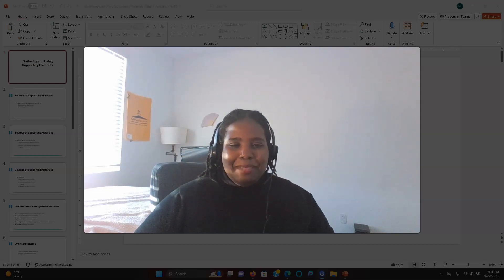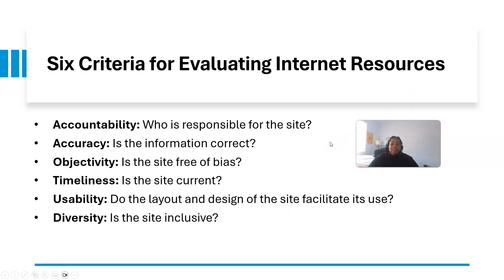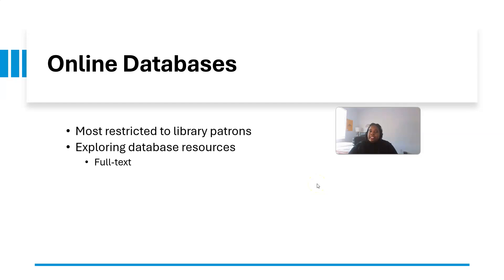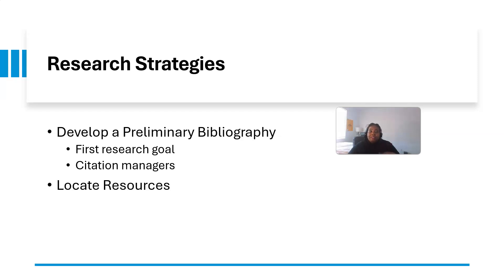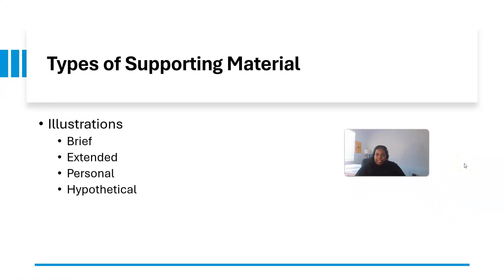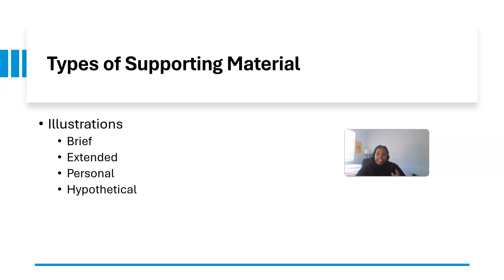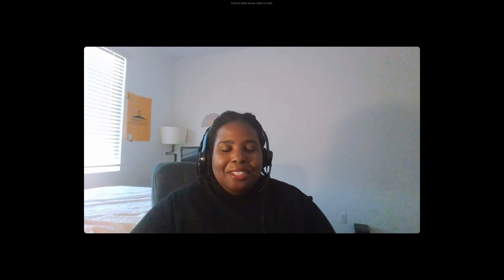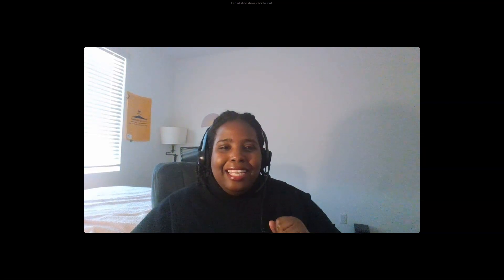Gathering and Using Supporting Materials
This is the gathering and using supporting materials lecture for the COM-1 Public Speaking course with Ms. Roberts